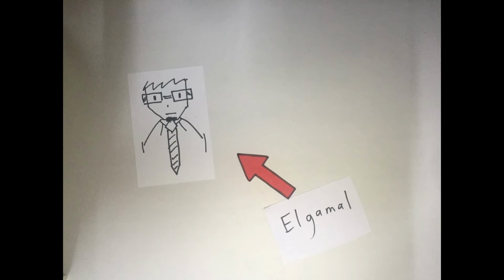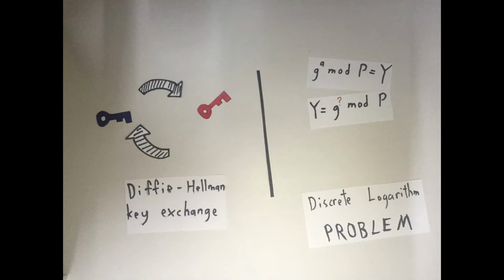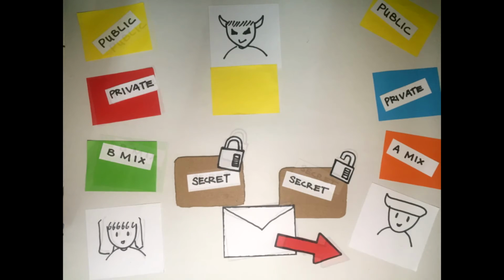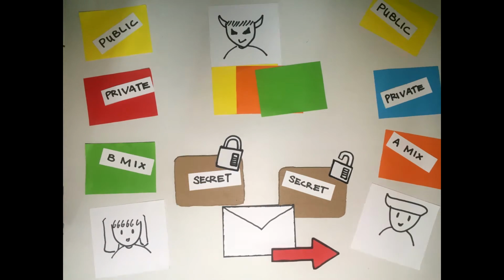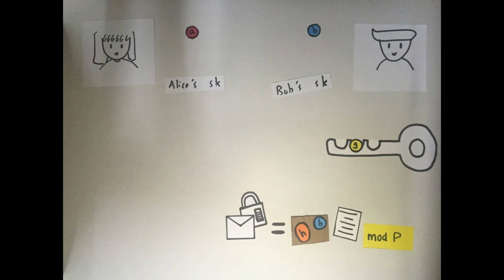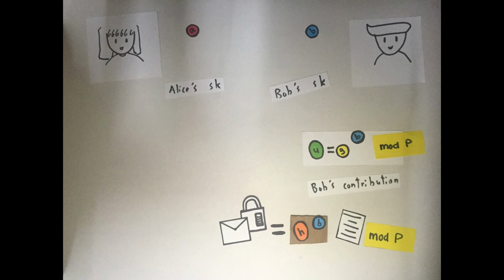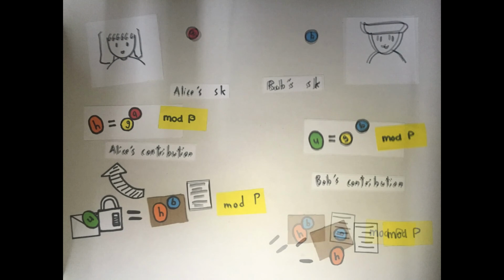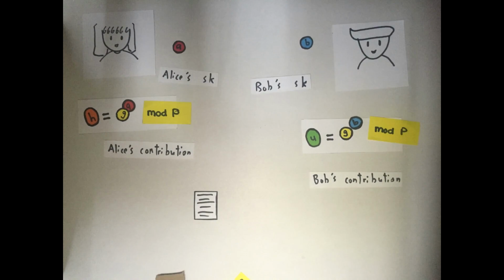Elgamal Encryption (Theory and Concepts)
- A brief introduction to Elgamel Encryption
- Explaining Diffie-Hellman Key Exchange
- no details calculations